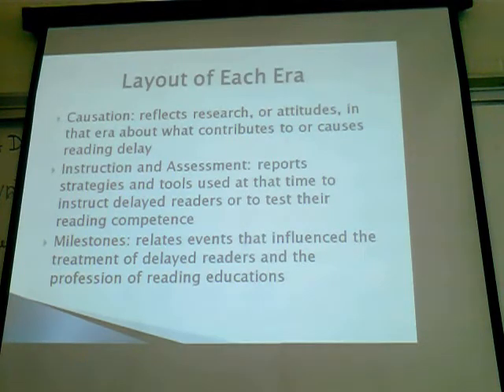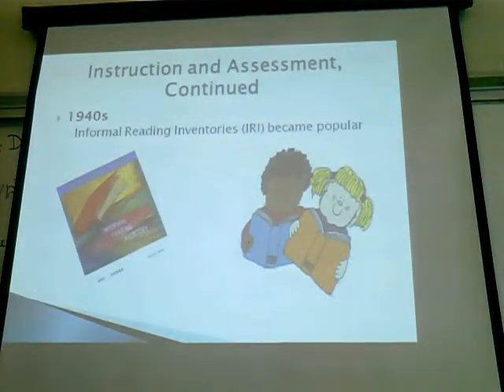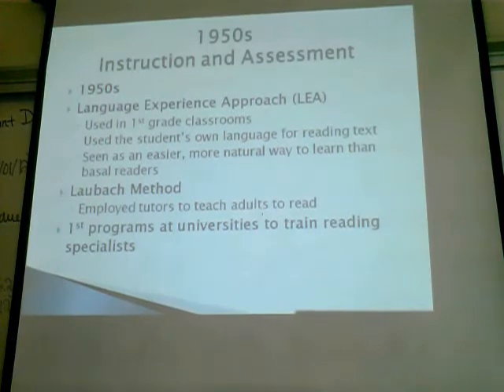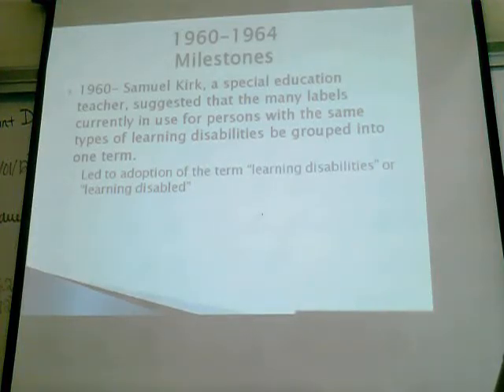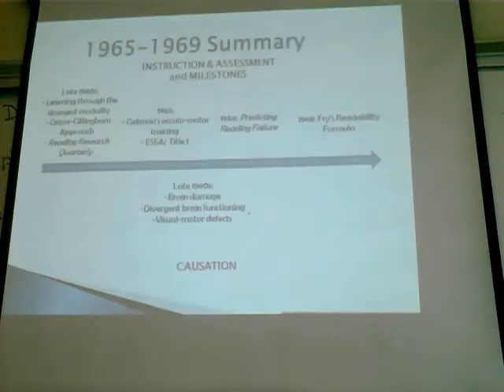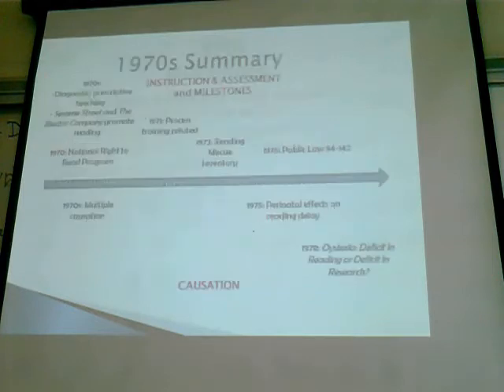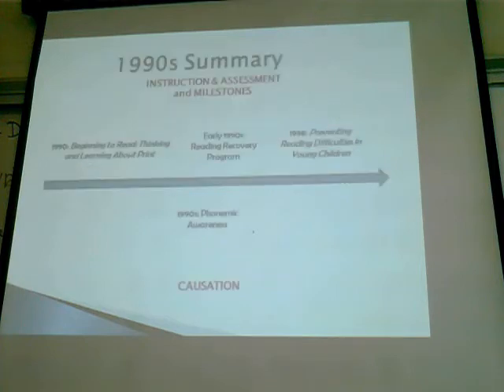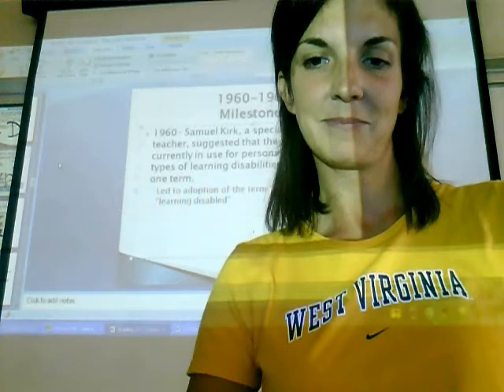Reading 540 presentation